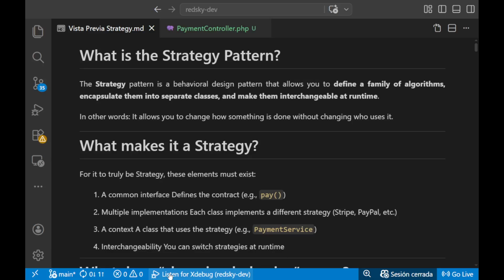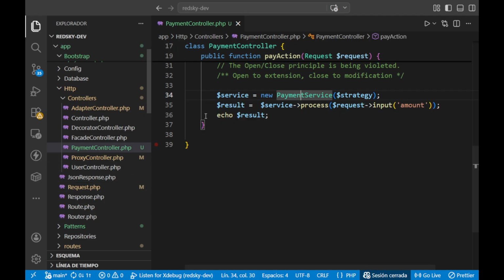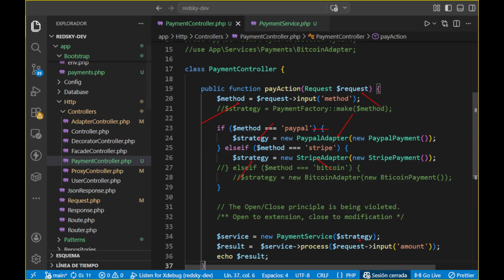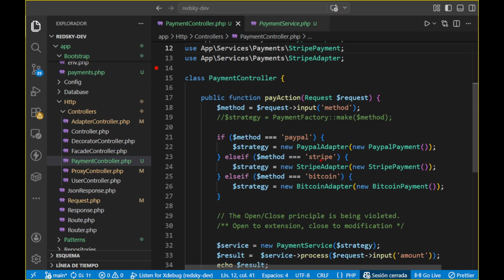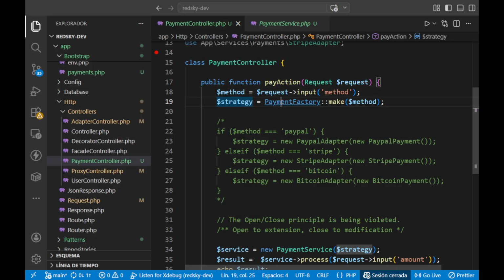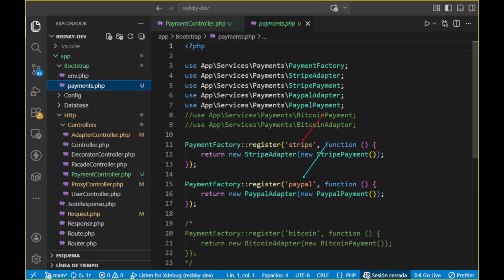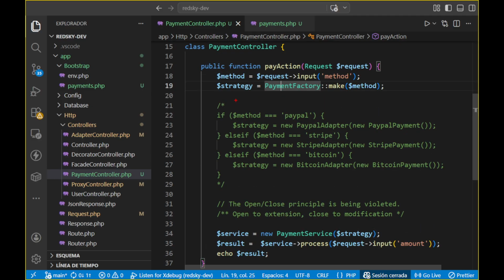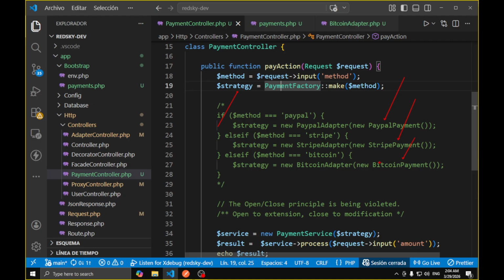06 - Strategy Pattern in PHP - Real example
Learn how the Strategy Pattern lets you define a family of algorithms and switch between them at runtime.Clean, flexible design with a practical PHP example using OOP.